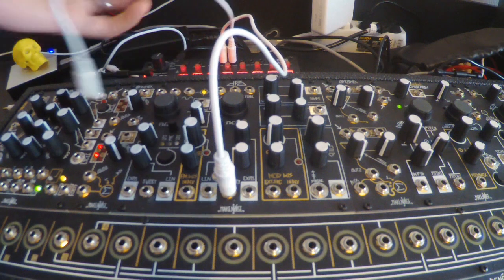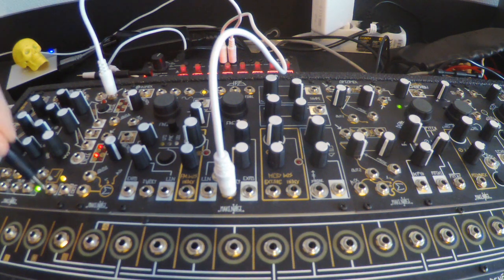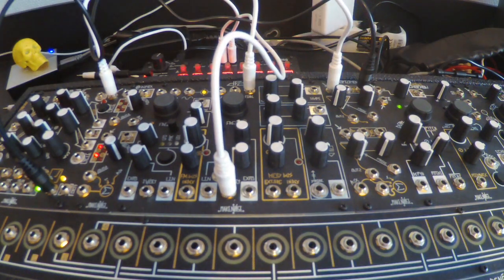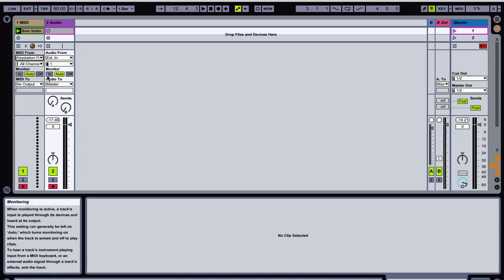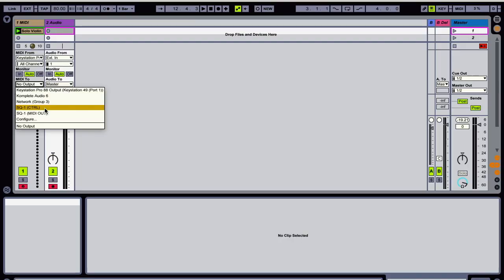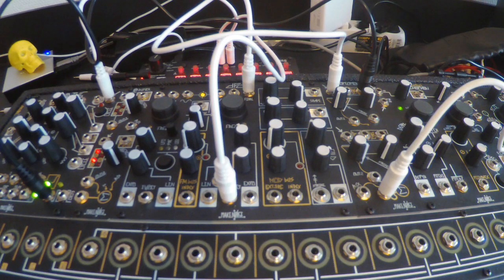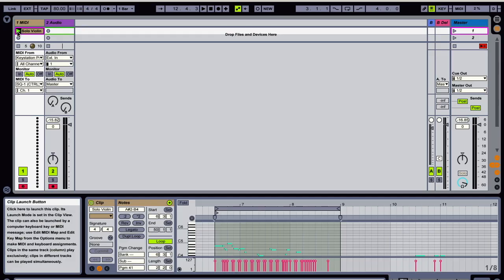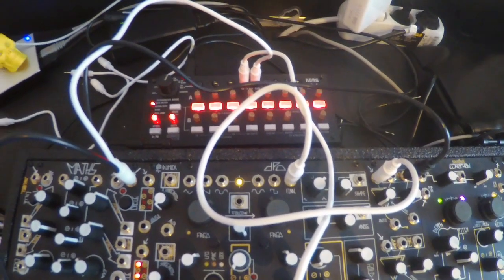Controlling MakeNoise Shared System with MIDI Keyboard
This is a quick video showing how to control your MakeNoise DPO and Maths with a MIDI controller using Ableton Live and a Korg SQ-1